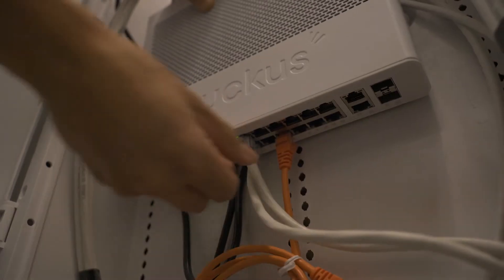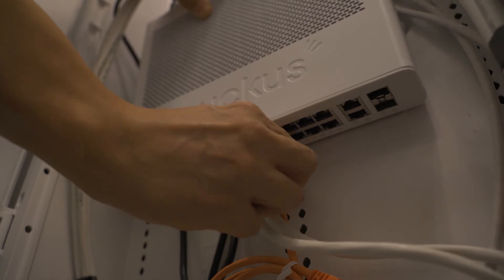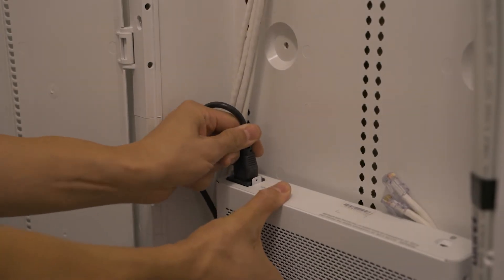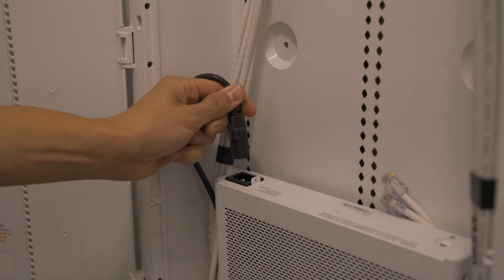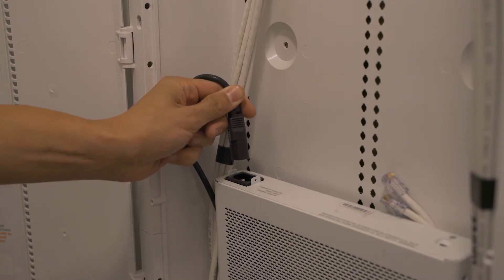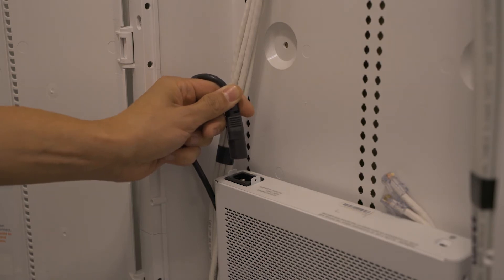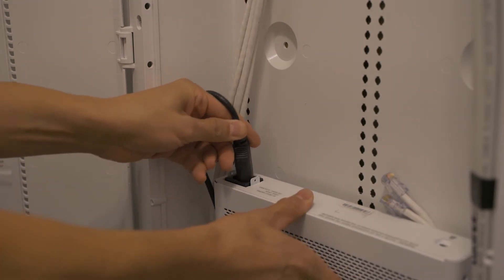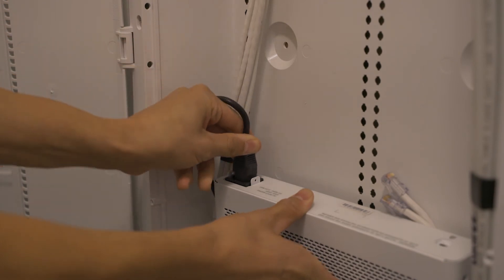Reset Wireless Access Point (WAP)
In this video, we will show you how to reset your Wireless Access Point (WAP).